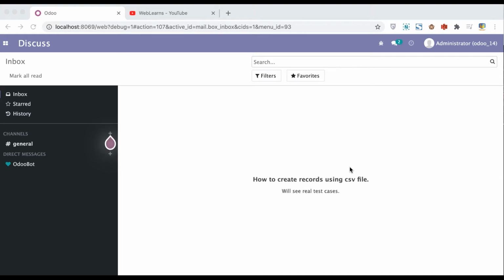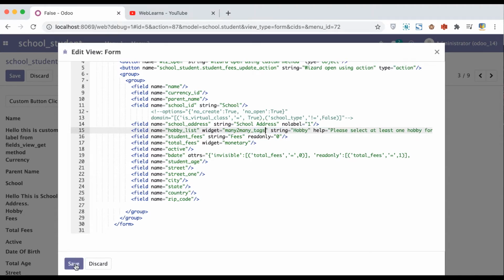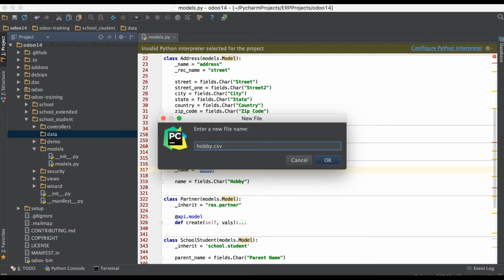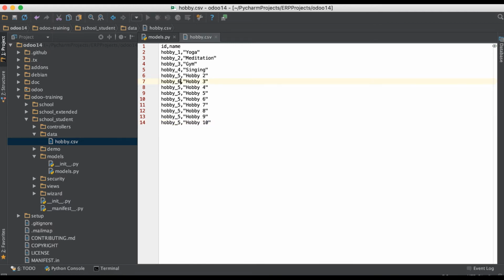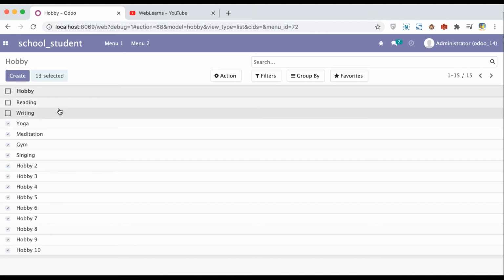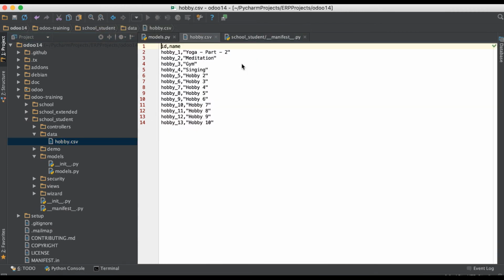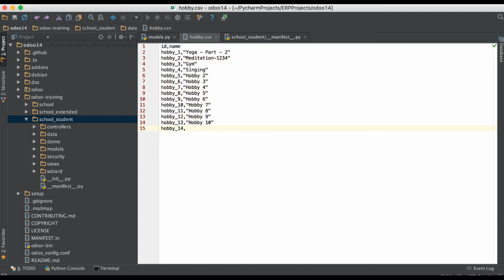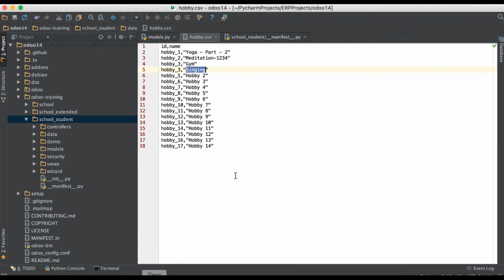Create records using CSV file using Odoo | Data file record creation | Odoo data files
How to create records using csv file using Odoo, Odoo data file example, create records using csv file with important notes, Please check till end of this discussion you will get more idea on it.

In case you missed previous discussion about What is Odoo Data File and Difference between Demo vs Data file please check below link.

Create records using csv file.
Create csv file to generate records in Odoo.
Update records using csv file in Odoo.
Delete records using csv file in Odoo.